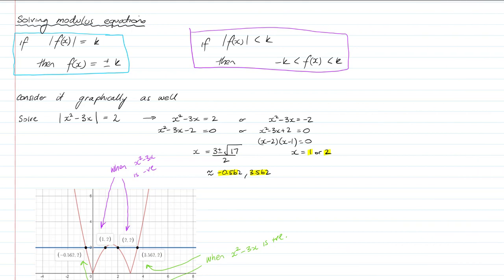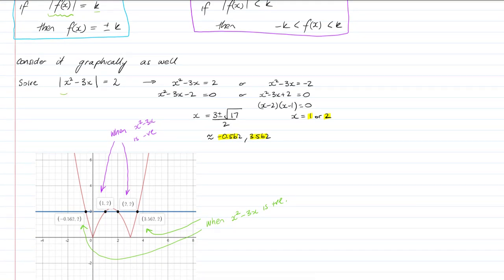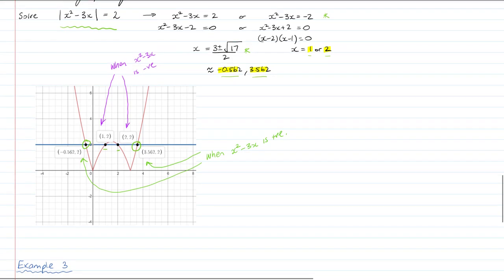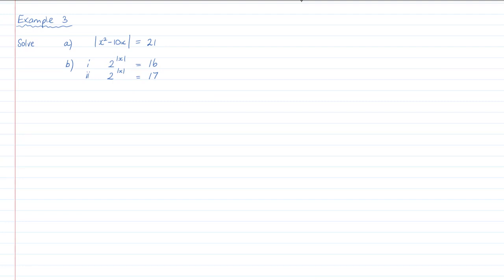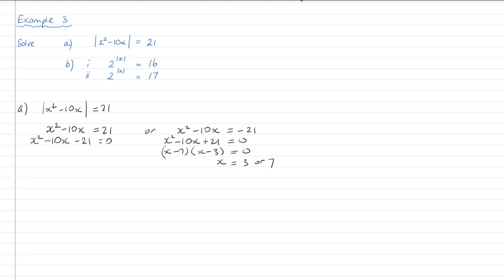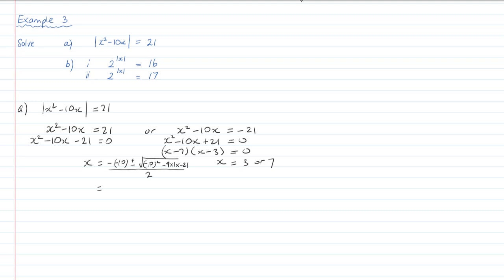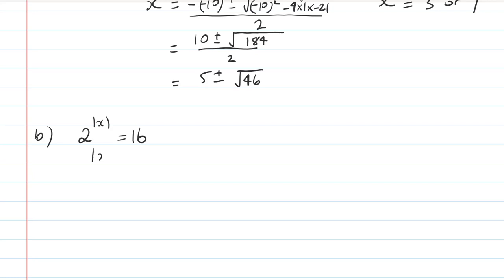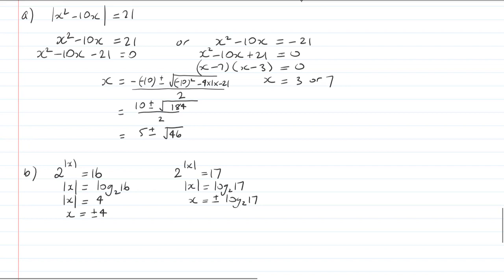Specialist Mathematics - U2T2V20 - solving modulus equations (SC)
In this video we solve equations involving the modulus.